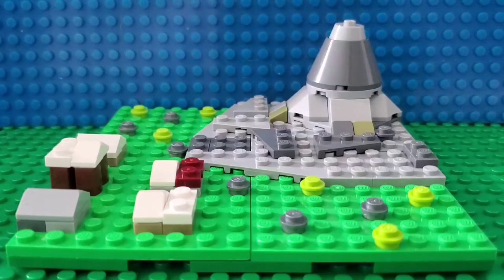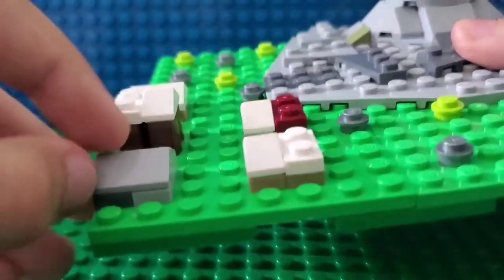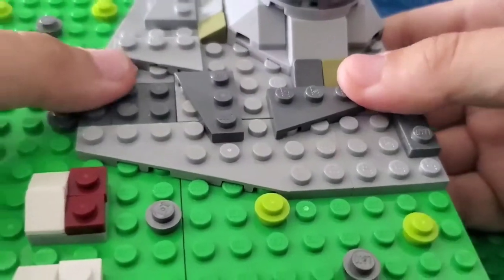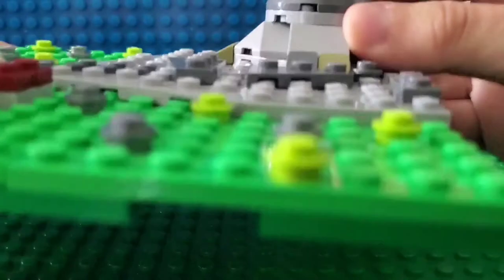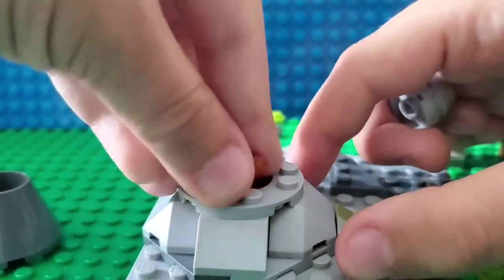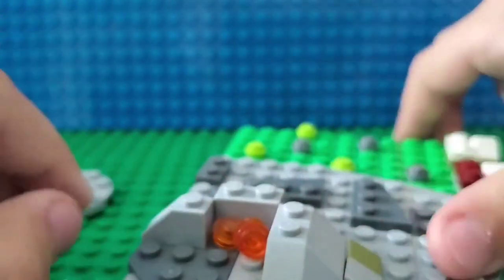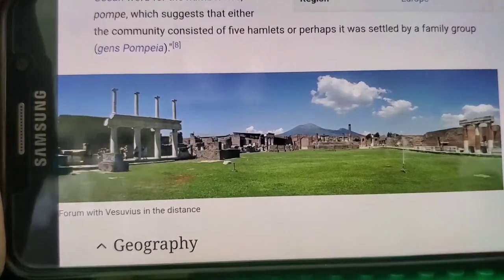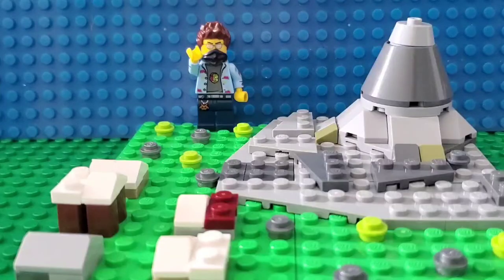A volcano near a village Lego mini moc showcase